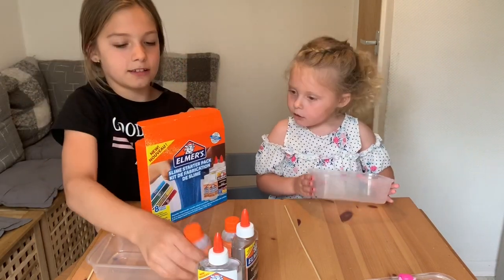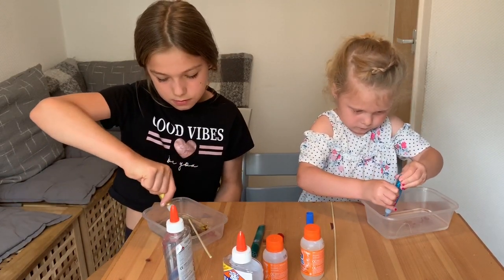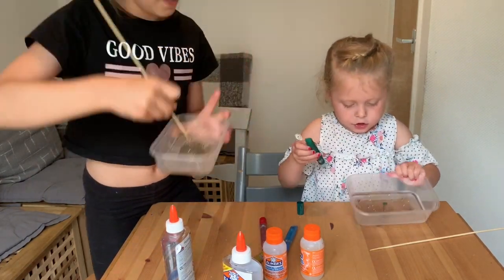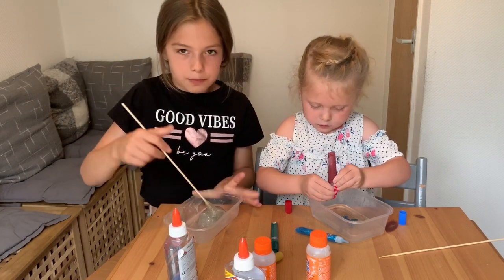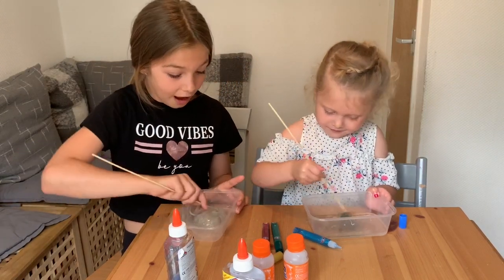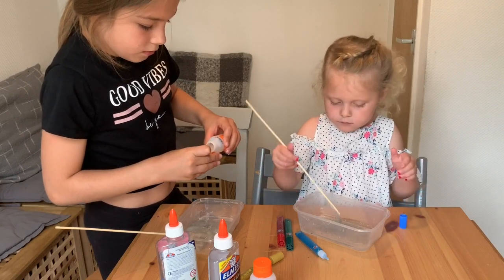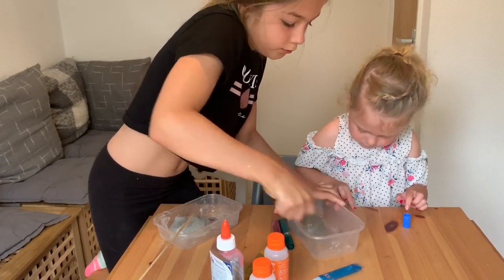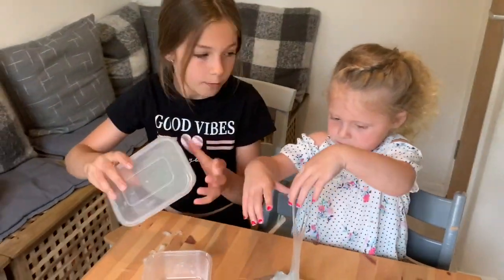Ruby and Noëlle make Elmer’s slime.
Ruby and Noëlle make and play with Elmer’s glitter slime.